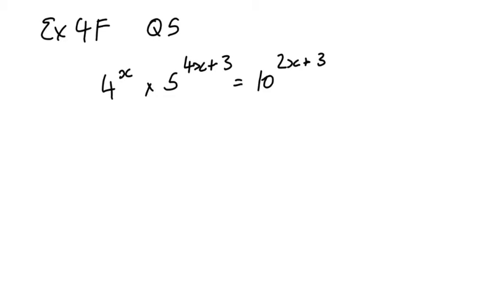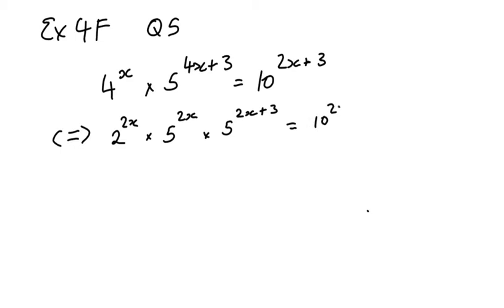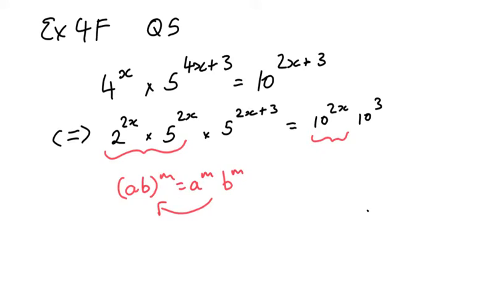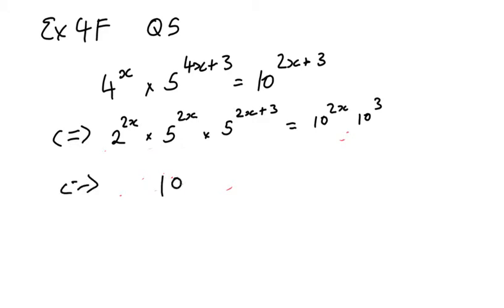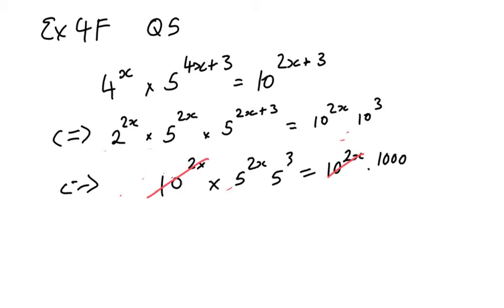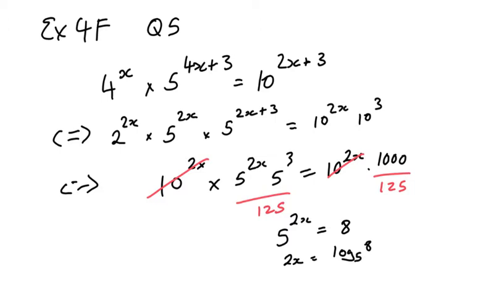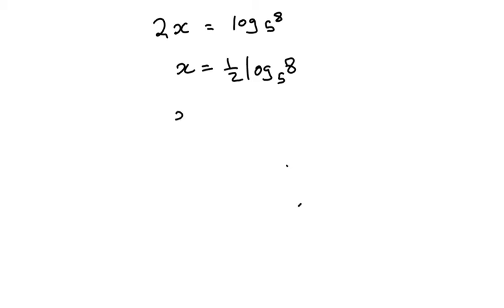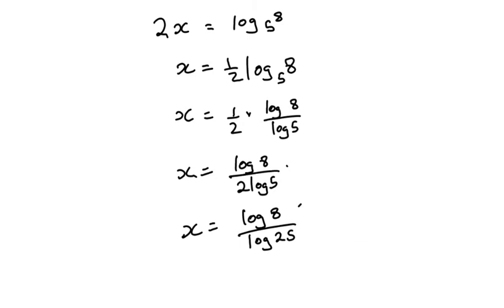Ex 4F Q5